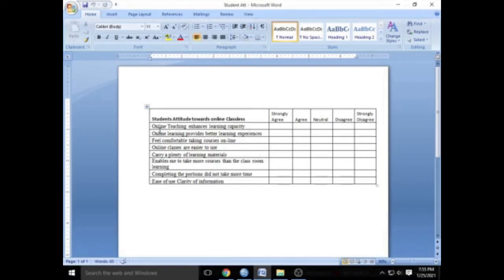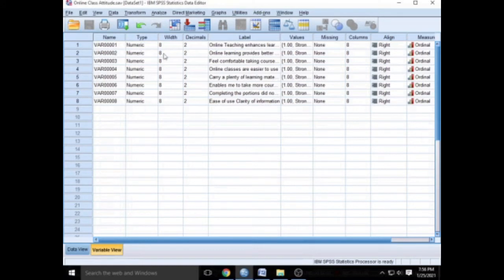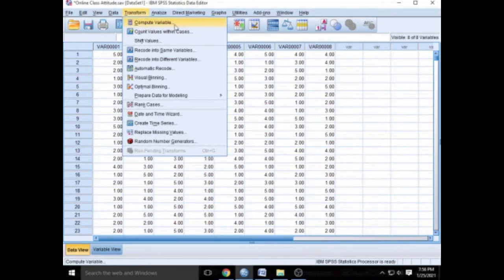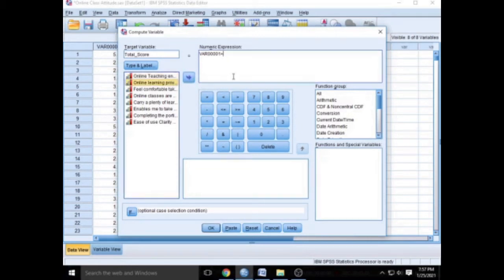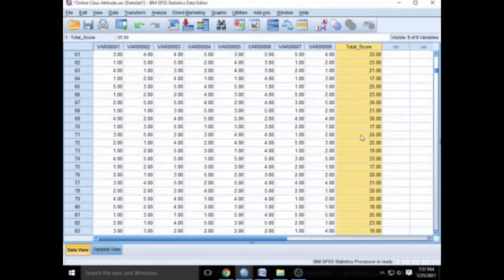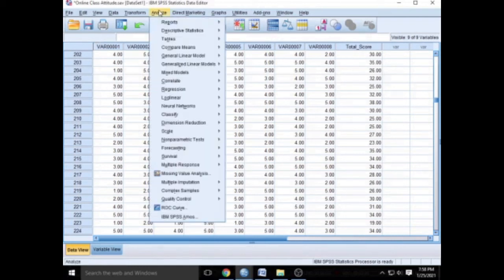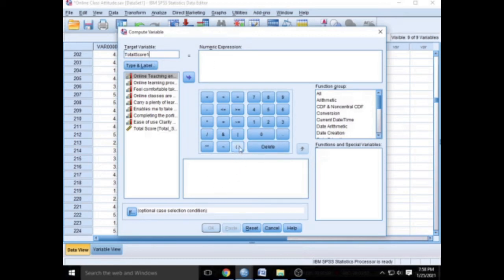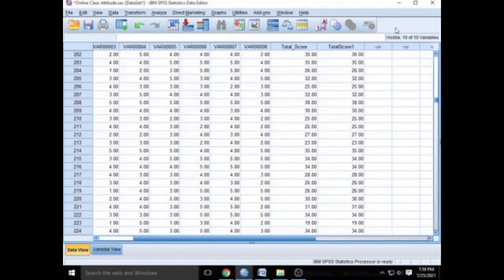How to Compute Total Scale Scores by Combining Variables in SPSS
Computing Total Score Using SPSS

Calculating overall score for variables we have to check the internal consistency between the items/ variables to be aggregated. This can be done by testing reliability test using Cronbach’s alpha.

If alpha value is more than 0.6 we can combine items and calculate total score.
Steps
1. Open the SPSS data file

2.Select Transform Menu next go to Compute Variable

3. Type the name of the new variable in the Target Variable box

4. Move the variables to Numeric Expression box

5. Click OK